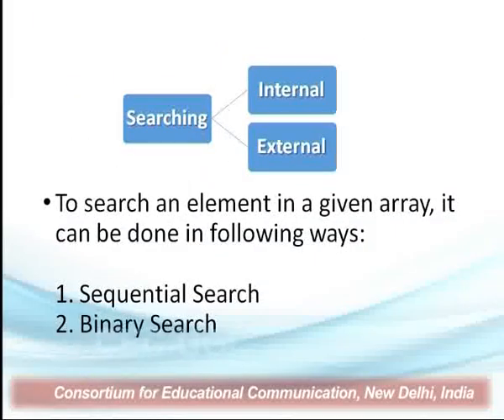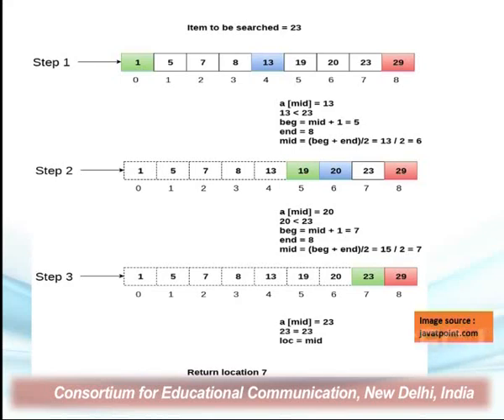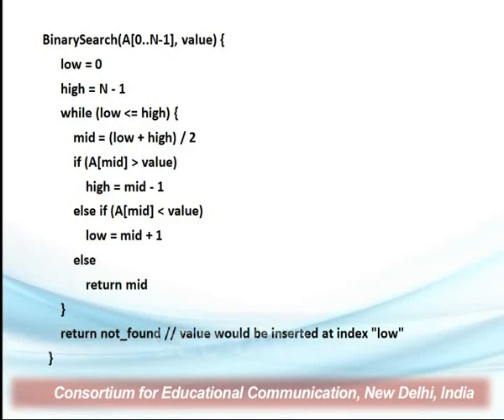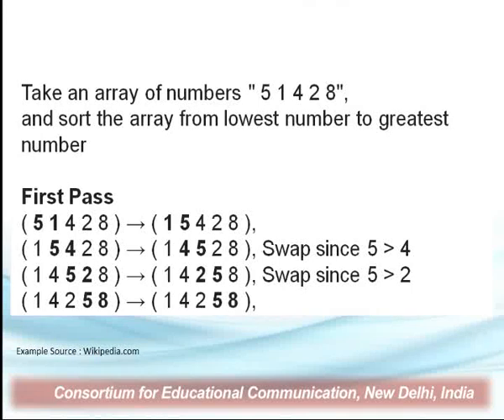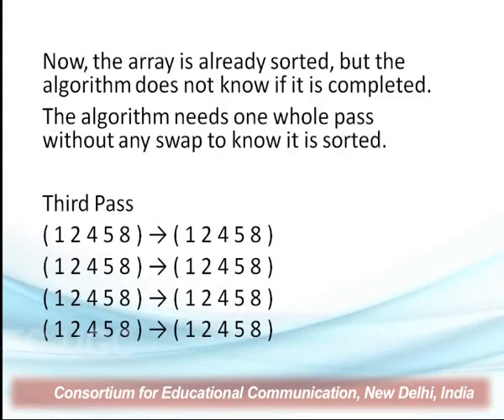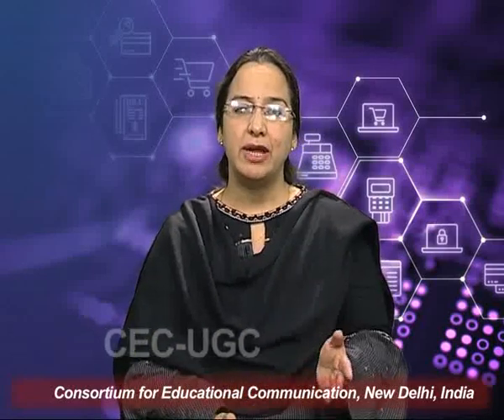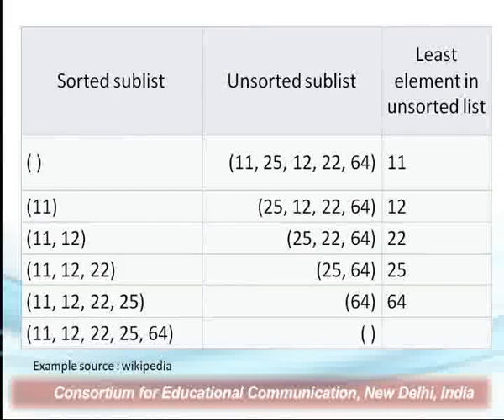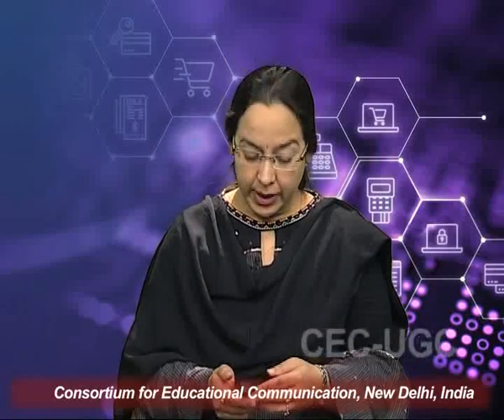Searching and Sorting Techniques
This Lecture talks about Searching and Sorting Techniques.